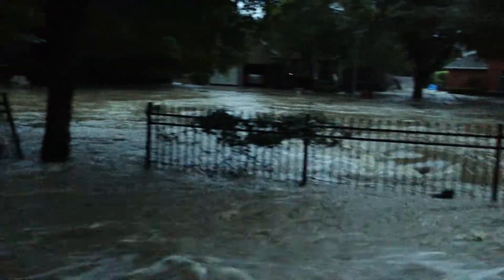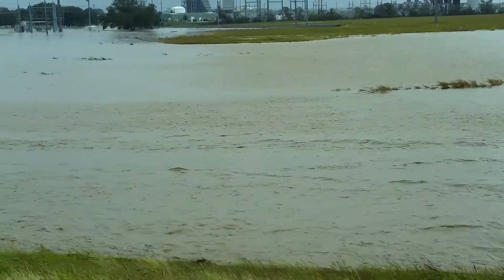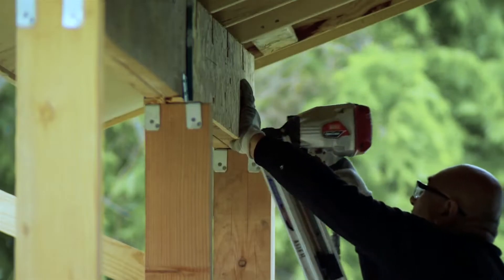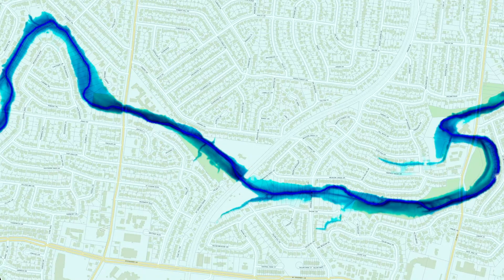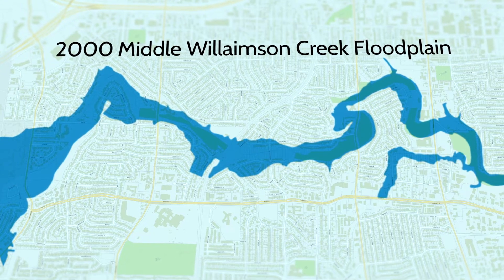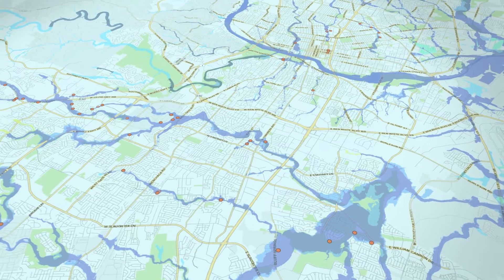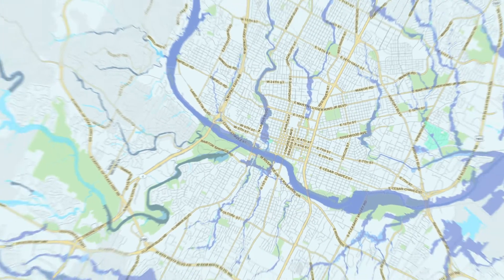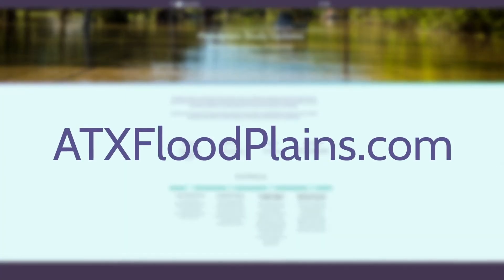City of Austin Floodplain Studies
Austin lies in the heart of Flash Flood Alley, and it is critical that you be alert to the dangers of flooding in your home. Floodplain maps and associated computer models show which areas are likely to flood when a creek overflows its banks. But as new tools become available and our understanding of flood risk improves, our floodplain maps need to be updated.

Learn more about how the Watershed Protection Department revises the floodplain studies and how that can affect you by visiting

Be prepared for the event of a flood and sign up for weather advisory. And always remember to Turn Around, Don't Drown.

Find out if your property is at risk for flooding using FloodPro